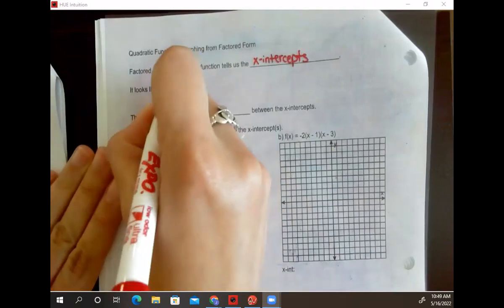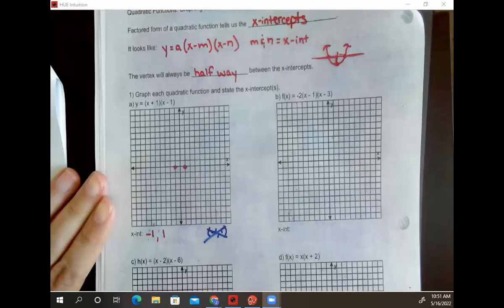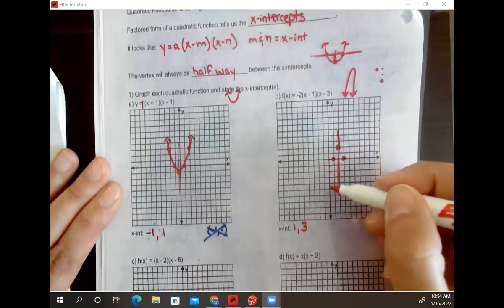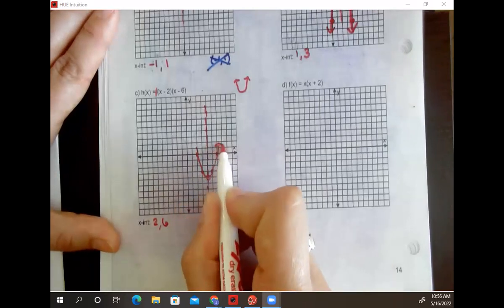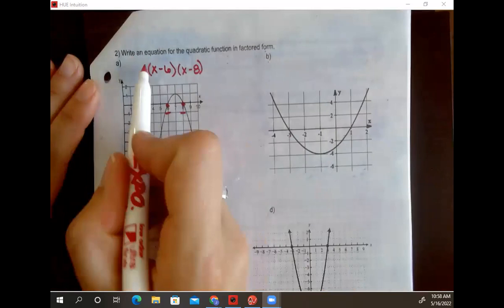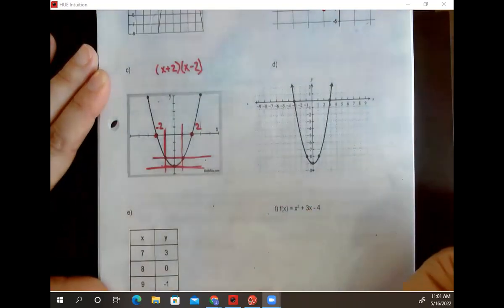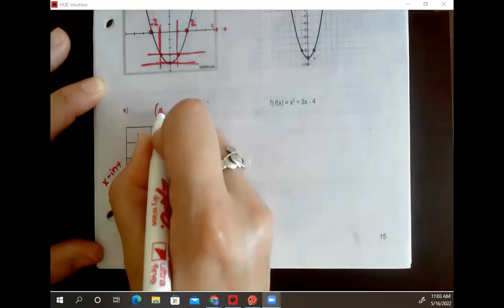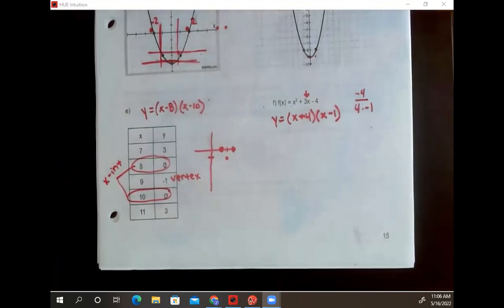AlgI CFM pg 14-15 Graphing Quad from Factored Form